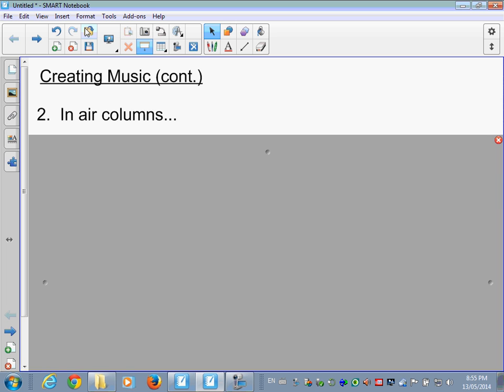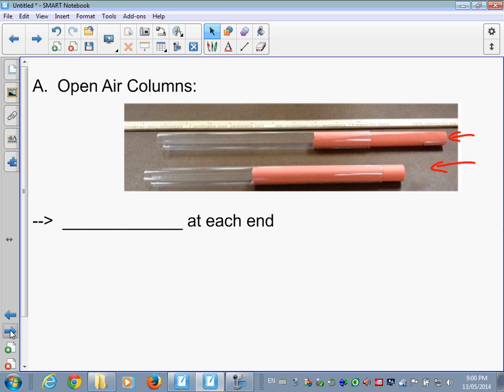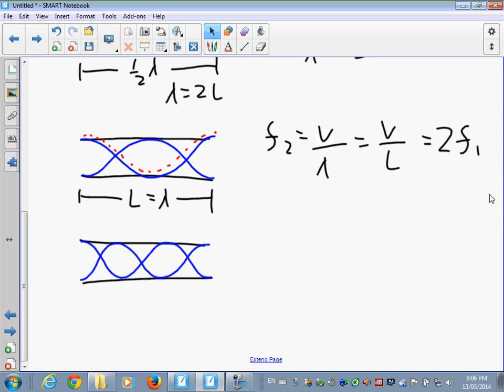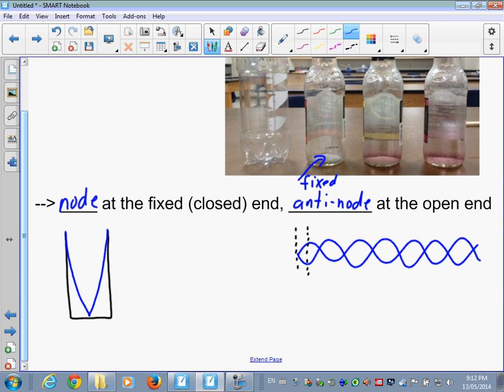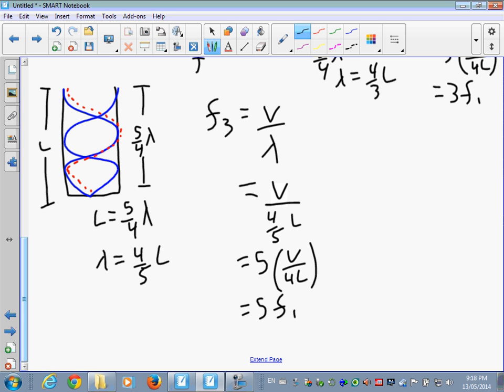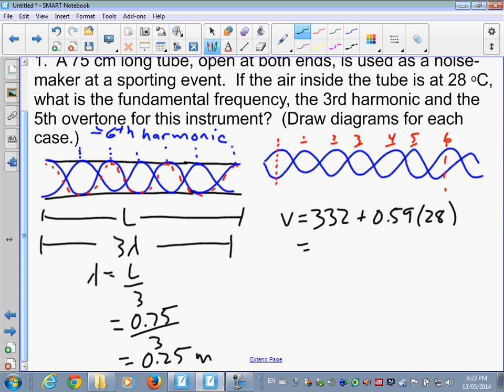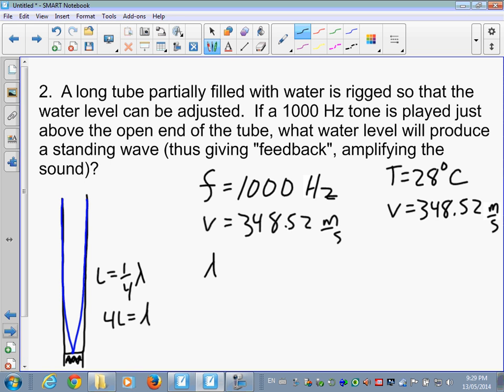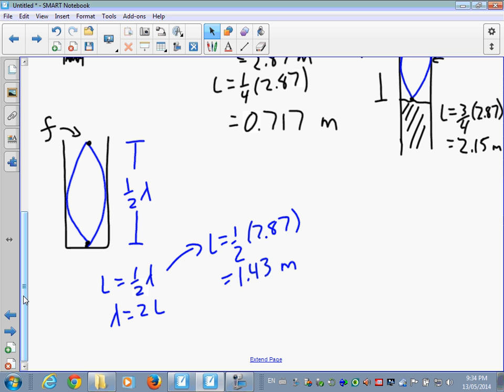SPH 3U 9.3 Music with Air Columns